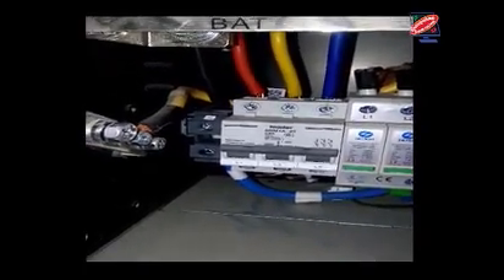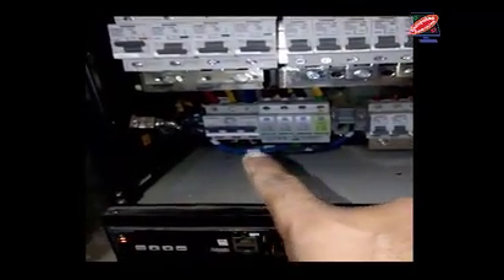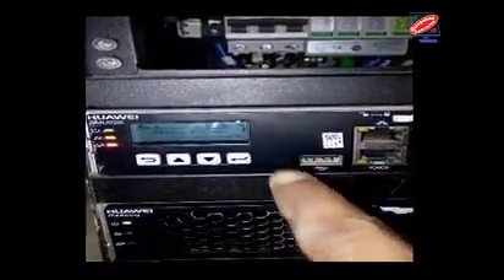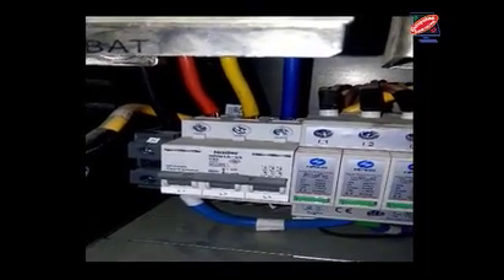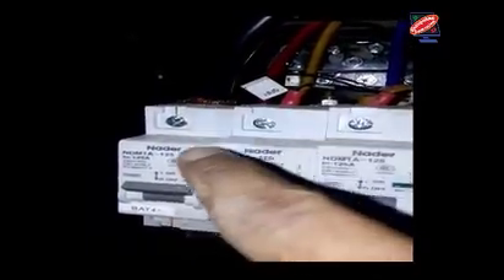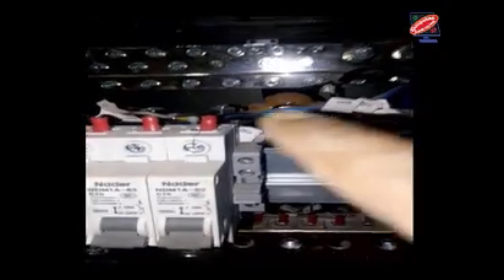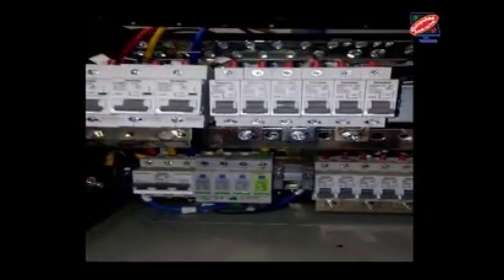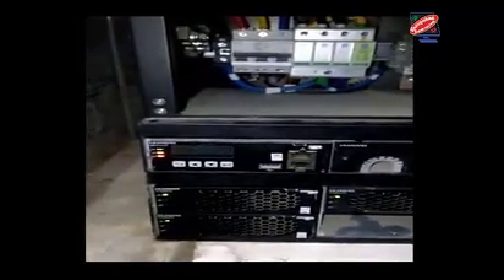Huawei Rectifier Connection Ac, DC, Grounding Part 1 || হোয়াই রেকটিফায়ারের সকল প্রকার কানেকশন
Most Preferable for Telecom Student . To see this video every body must be learned all connection of Telecommunication Tower.
Link , BTS ,  Microwave, GSM , Rectifier , AC , DC etc.